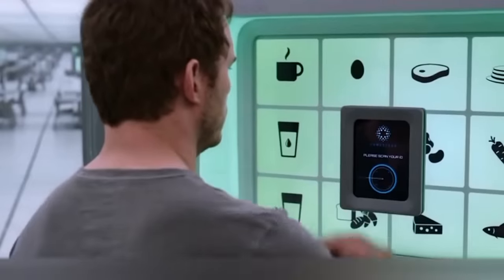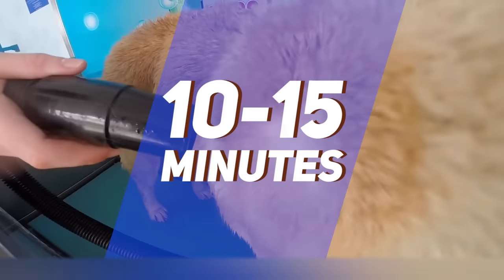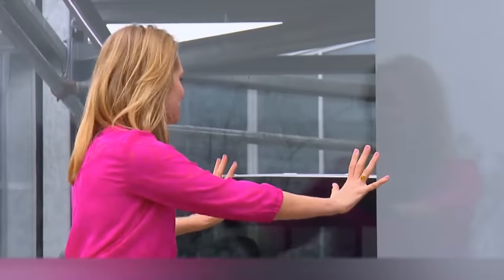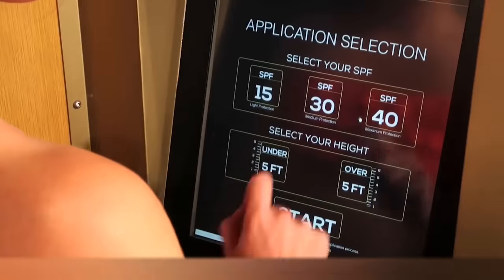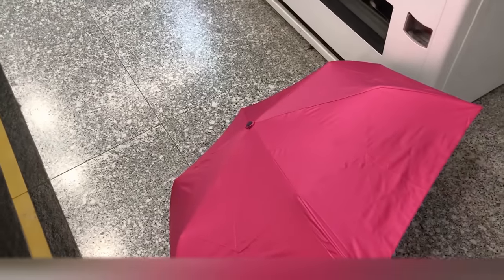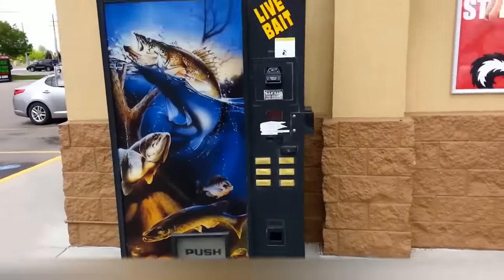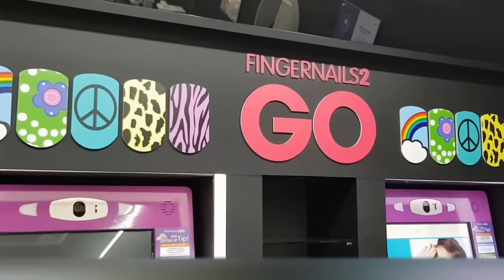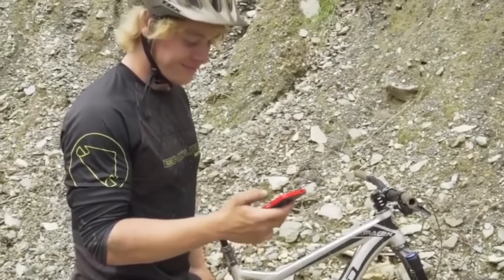The Most Unusual Vending Machines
You are probably used to seeing vending machines everywhere, even in small towns: in hospitals, offices and at train stations. Usually, you can buy snacks, sandwiches and drinks there. But it turns out, there are much more creative vending machines out there! Today we are gonna show you ten machines that offer the most unexpected goods and services. Believe us, you have never seen anything like this before!